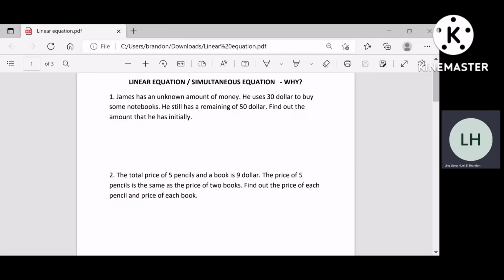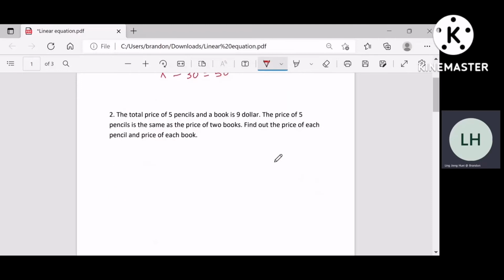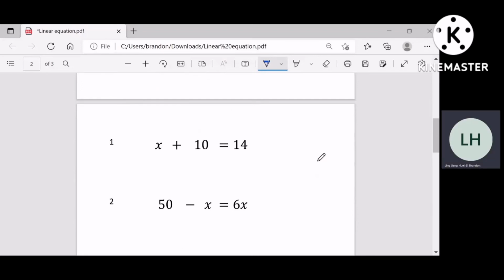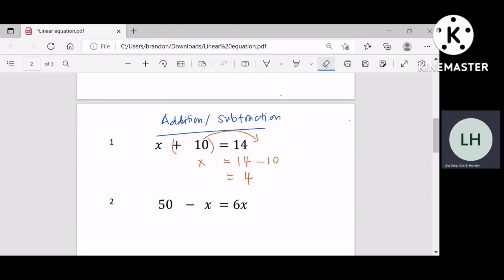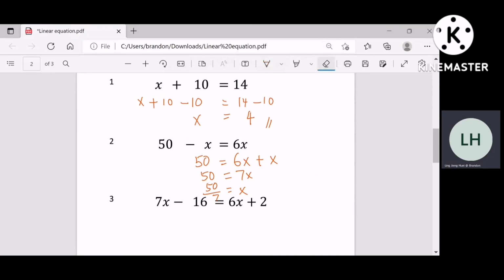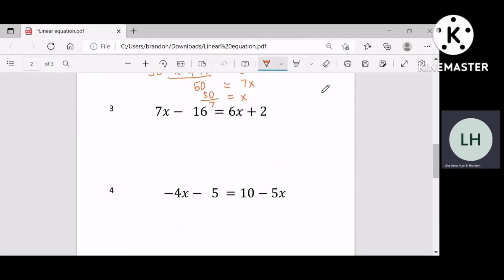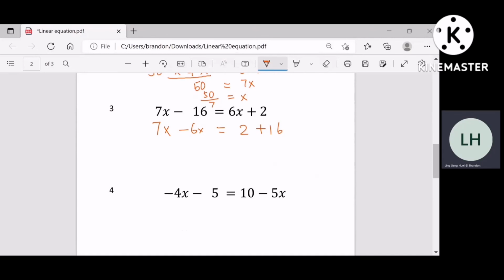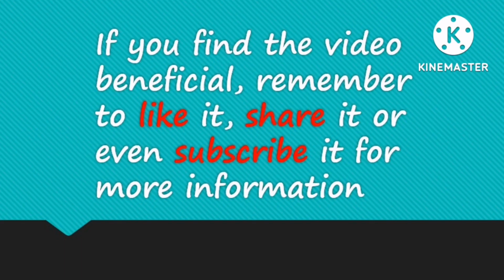Linear Equation ADDITION/SUBTRACTION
You will find introduction regarding linear equation and how addition and subtraction can be used to work out your unknown. Feel free to drop down any comment.